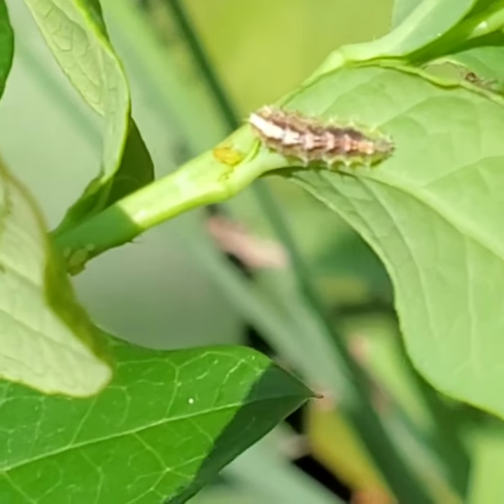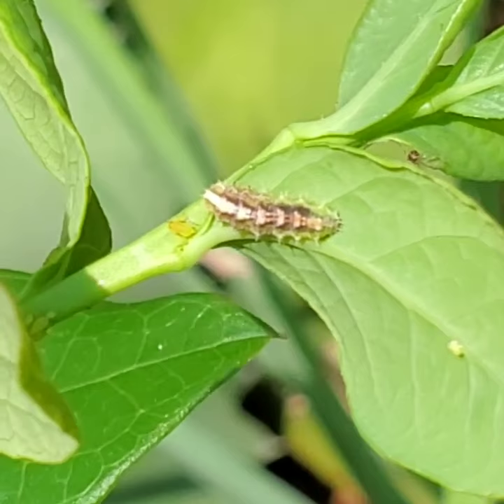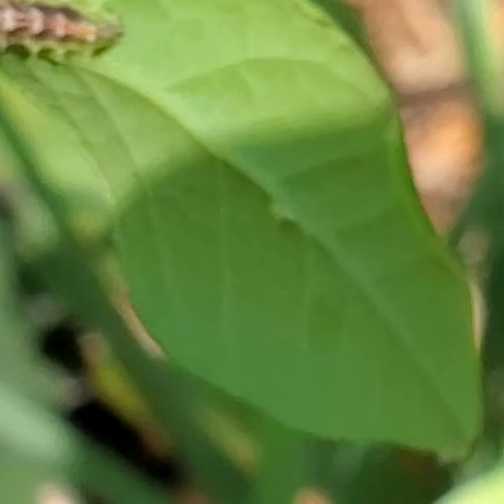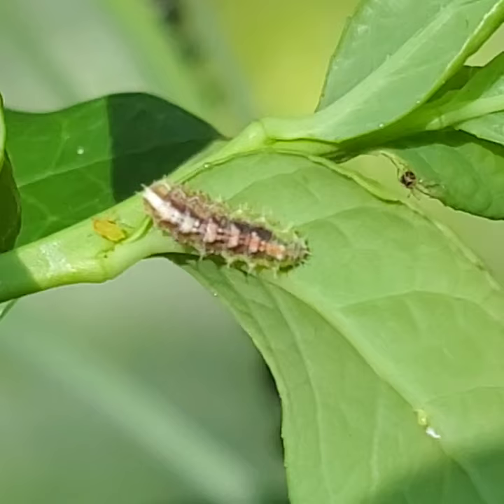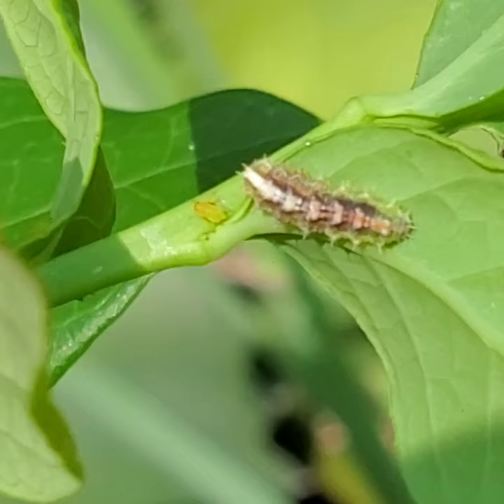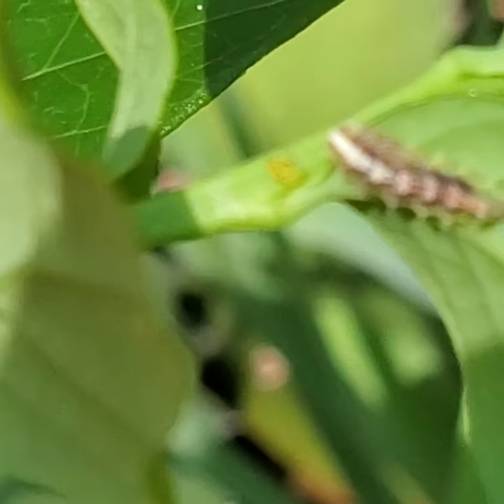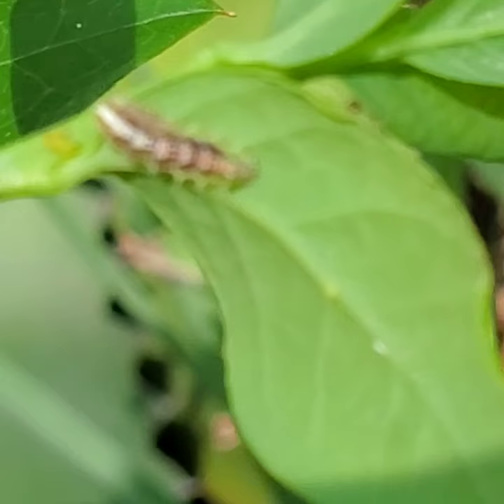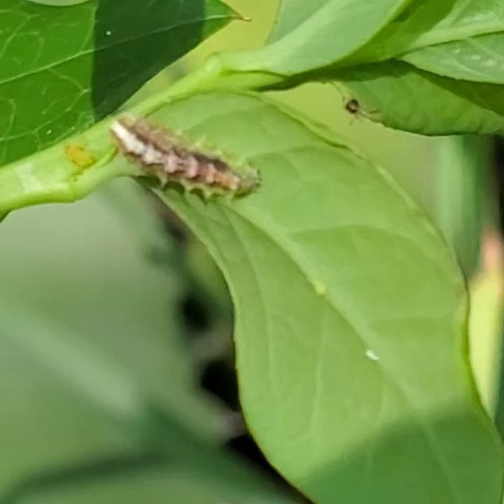Backyard bug hunt - hover fly larva